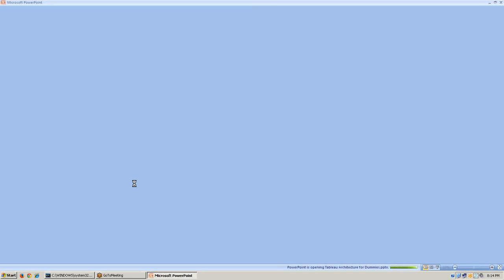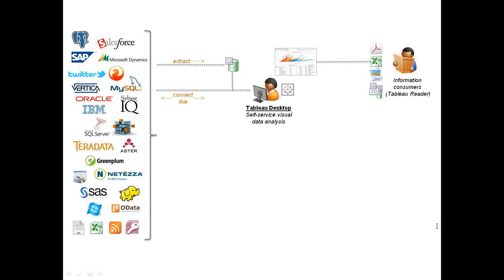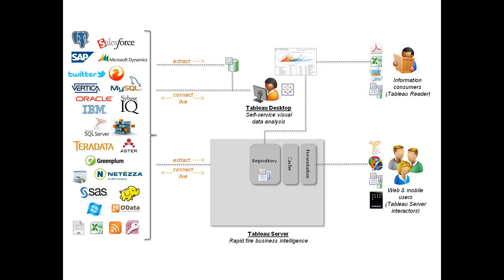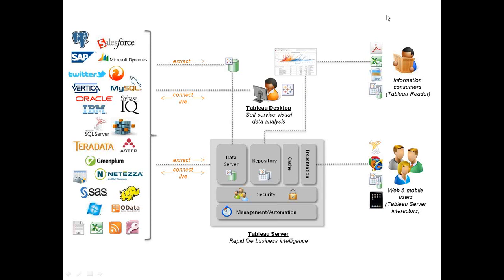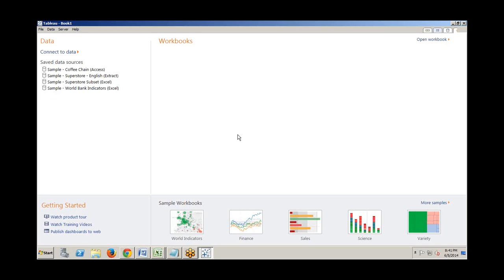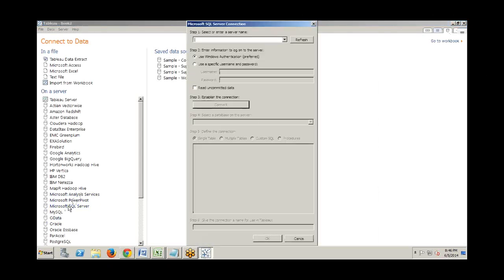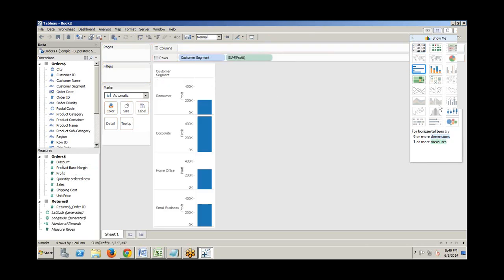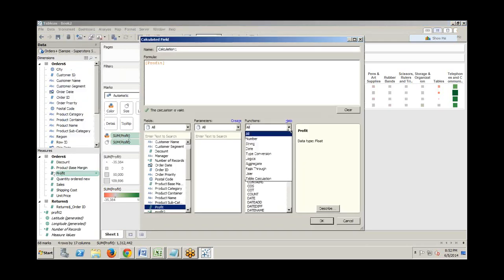TABLEAU DEMO BY RRITEC